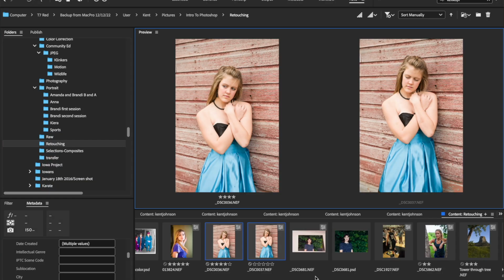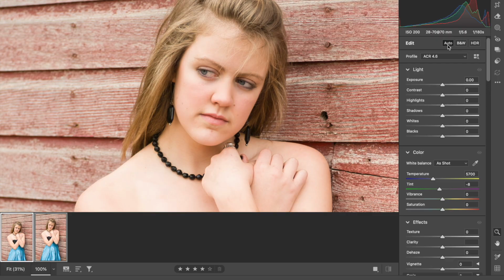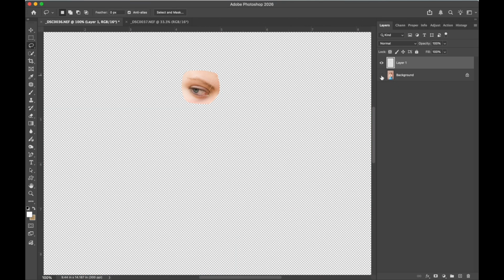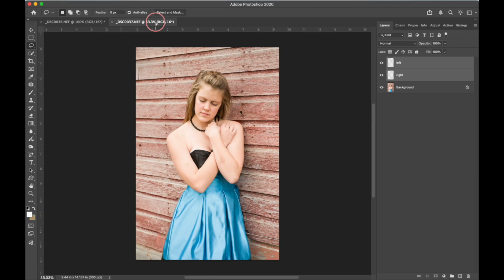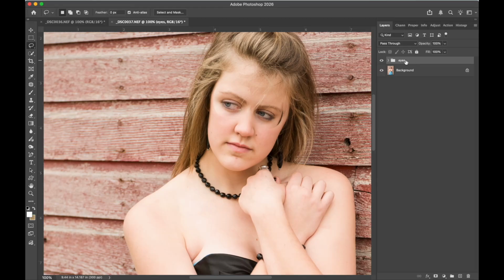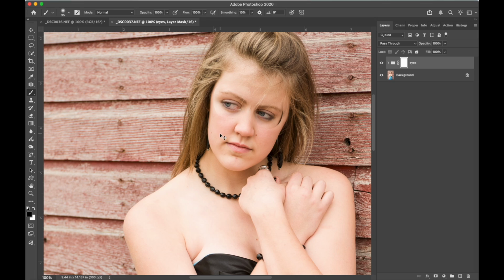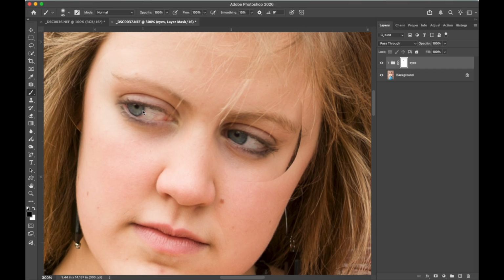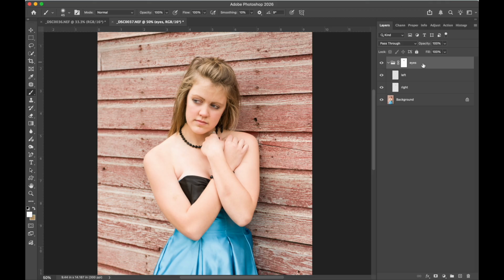Photograph like a pro using Midwest Imagery's amazingly easy Essentials of Photography!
An amazingly simple trick for opening eyes in post production